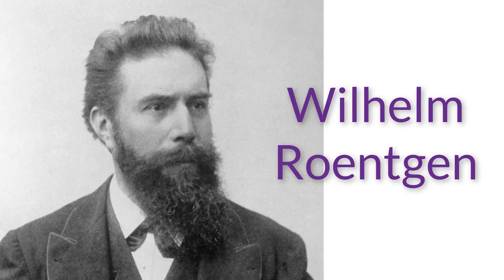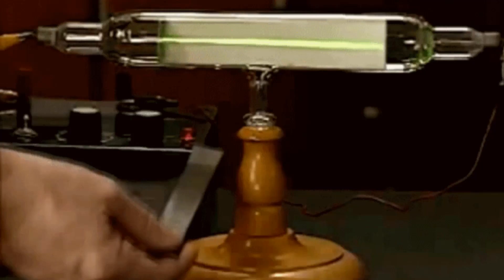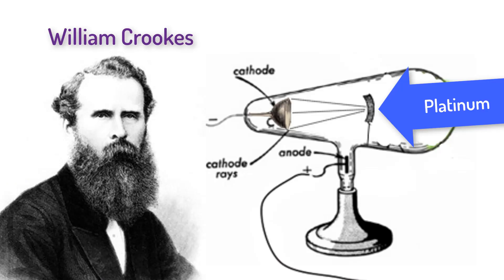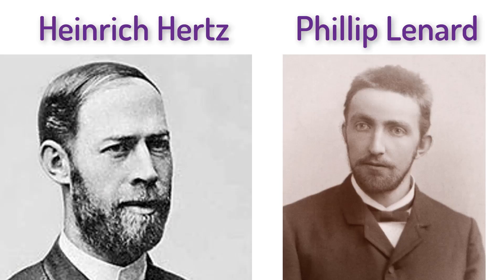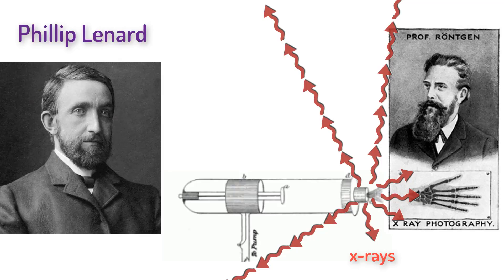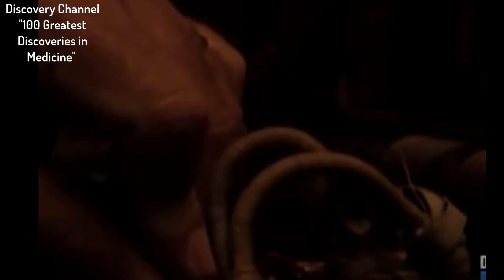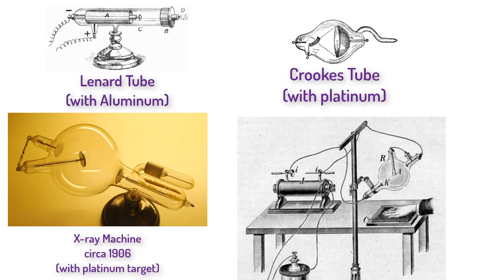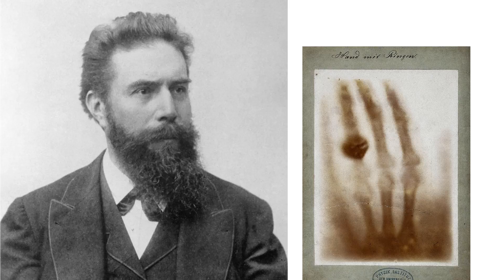How the X-ray Machine Works & Was Invented: from Hertz to Lenard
The x-ray machine predates the discovery of the x-ray by at least 26 years!  This video is on *why* Heinrich Hertz led Phillip Lenard to create an x-ray machine that was perfectly suited to discover the x-ray and how it worked.

The music is by the fabulous Kim Nalley (and the theme song is her rendition of "Electricity, Electricity" from Schoolhouse Rocks)

The video of an actor portraying Roentgen is from "100 Greatest Discoveries in Medicine" with the fabulous Bill Nye: